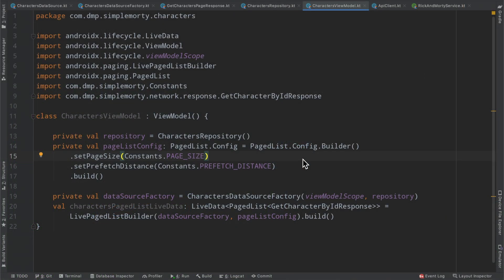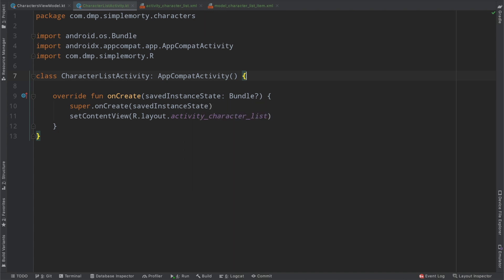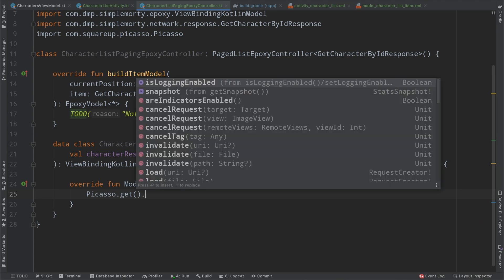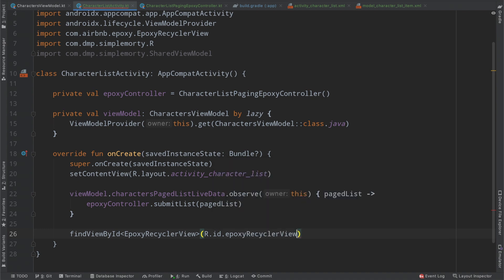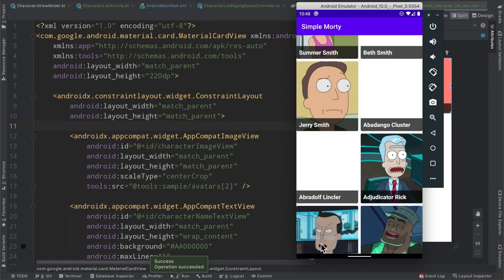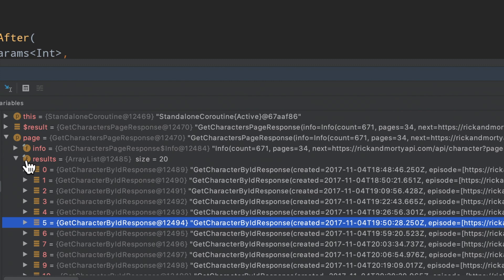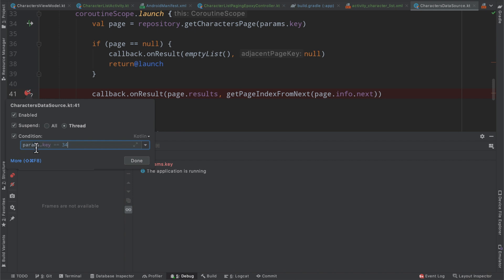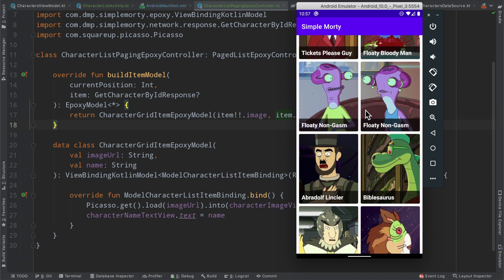2021 Android Guide: Pagination finale - Epoxy to display paged lists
This episode concludes our introductory tutorial with pagination inside Android.  We've coupled Retrofit, the Android paging library, and MVVM to accomplish our data layer and logic to support paging, and this video connects Epoxy to everything for display!